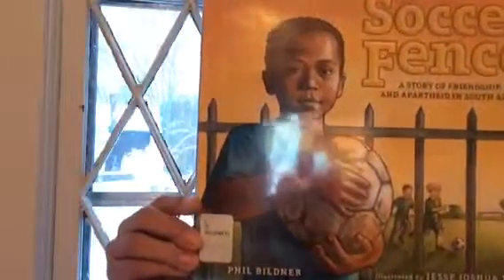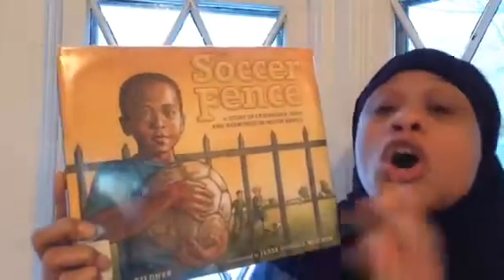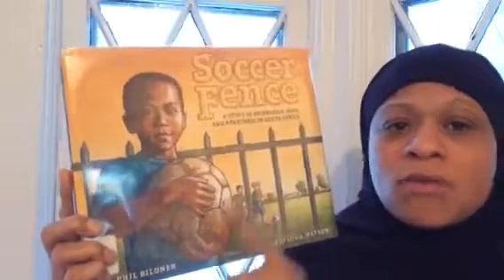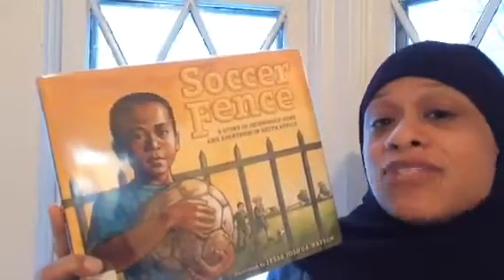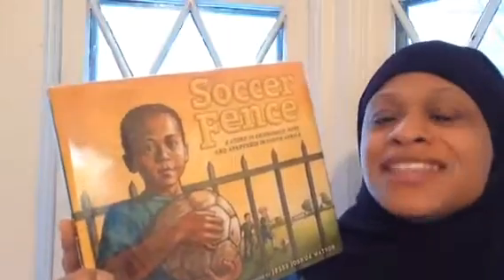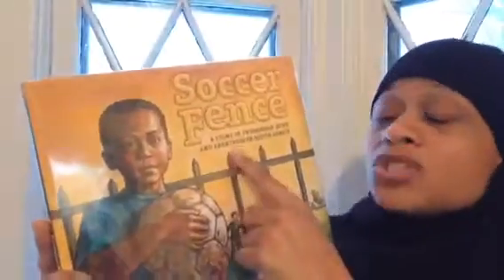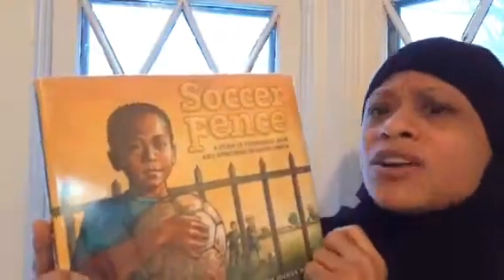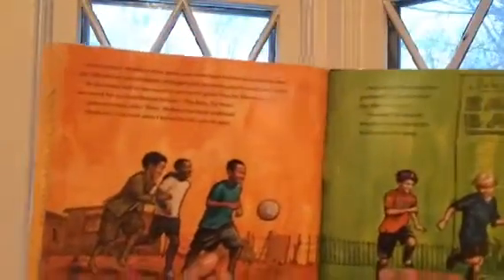The Soccer Fence by Phil Bildner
This story talks about apartheid in South Africa which is another form of white supremacy. This story is definitely for the whole family so that hopefully you all can talk about apartheid and the children as well as adults can learn more about Nelson Mandela.